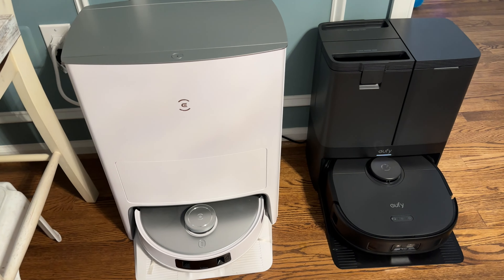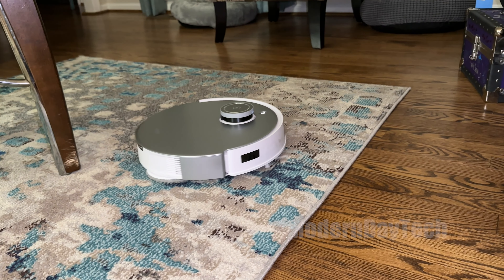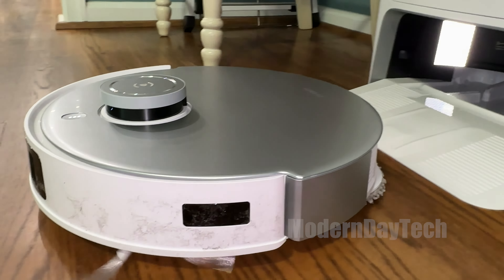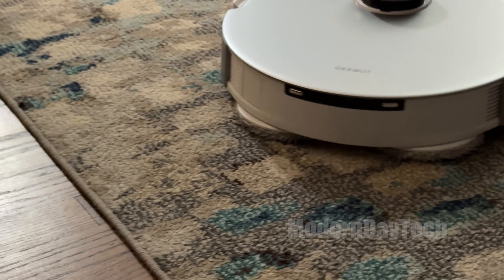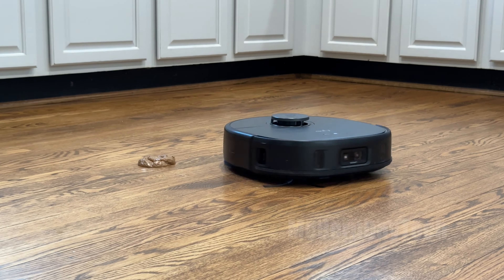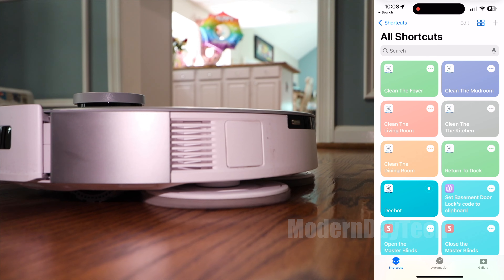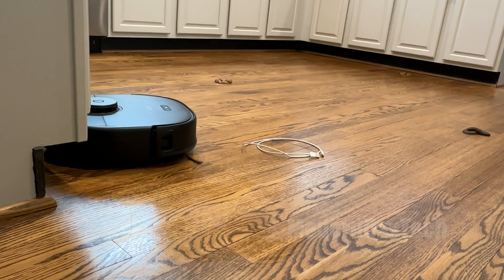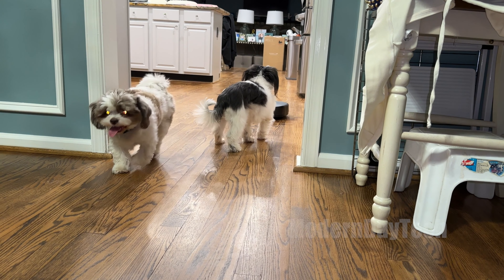Battle of the Afforable Flagship Smart Vacuums: Eufy X10 Pro Omni vs. Ecovacs T20 Omni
Prepare to be blown away as we pit two of the most advanced smart vacuums against each other in an epic showdown: the Eufy X10 Pro Omni vs. the Ecovacs T20 Omni. (affiliate link) With prices now neck-and-neck thanks to the latest sales, this battle promises to be as closely fought as ever. Forget dry, spec-by-spec comparisons; we're diving deep into real-world experiences to see which vacuum truly deserves a spot in your smart home.

Join us as we explore every facet of these cleaning powerhouses, from their vacuuming and mopping prowess to their advanced features that promise to revolutionize your cleaning routine. Discover which vacuum offers superior suction power, which one excels in mopping efficiency, and how each device's smart features can simplify your life. Will the Eufy's unparalleled obstacle avoidance and user-friendly app insights clinch the victory, or will the Ecovacs' innovative hot mop washing feature and seamless smart home integration steal the show?

This video is more than just a comparison; it's a deep dive into the future of home cleaning, showcasing how technology can take the chore out of chores. Whether you're a gadget geek, a busy parent, or anyone in between, this showdown is tailored for you.

Watch as we put these vacuums to the test against real-world messes, spills, and everyday home challenges. With both contenders ready to clean, mop, and impress, find out which smart vacuum emerges as the ultimate cleaning champion for your home.

Ecovas T20 Omni
Eufy X10 Pro Omni